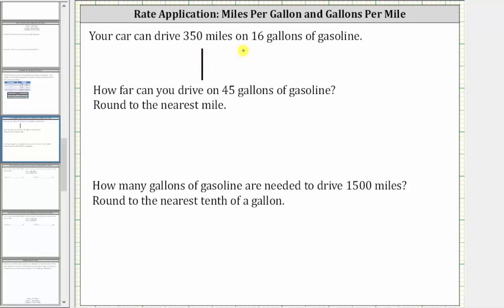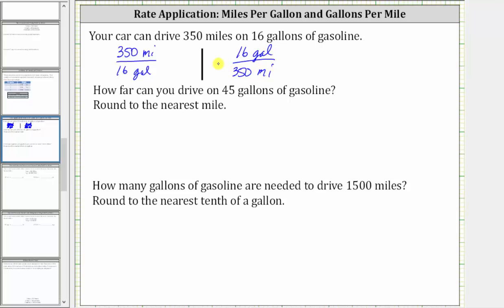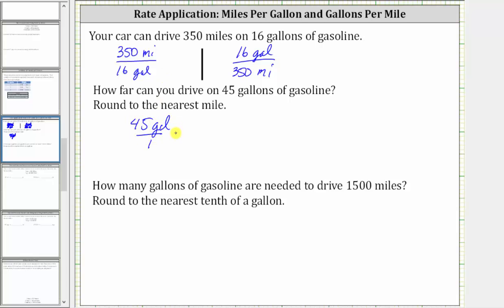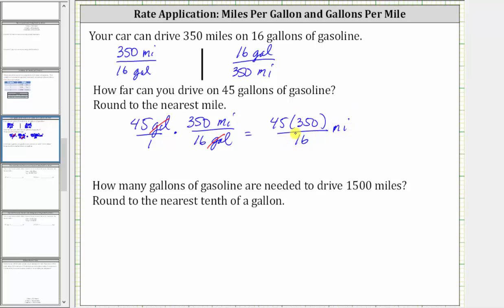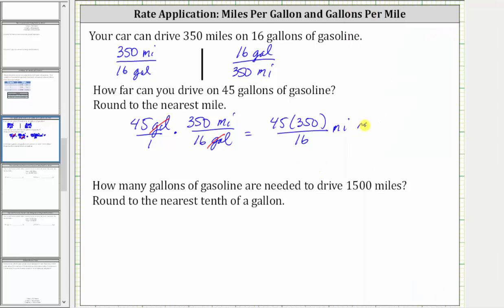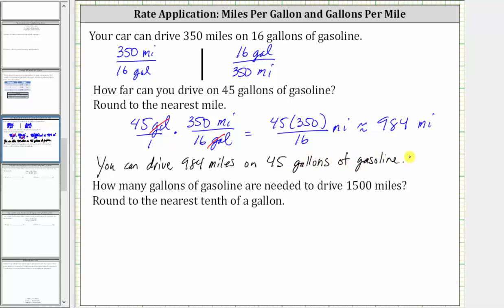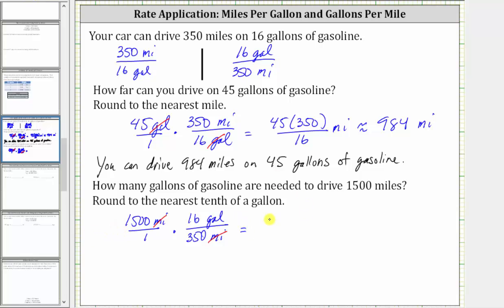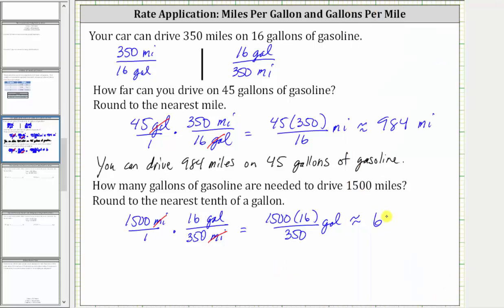Rate Application: Miles Per Gallon and Gallons Per Mile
This video explains how to determine a rate and use the unit o answer questions.